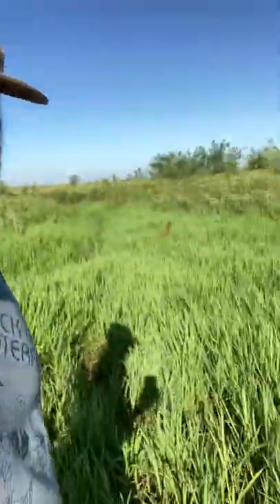The Beaver Pond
Check out one of our “honey holes.” It’s full of wild millet, smartweed, and tons of other great duck foods!